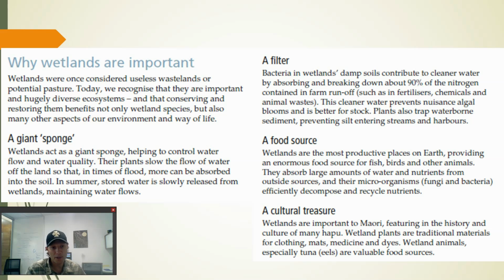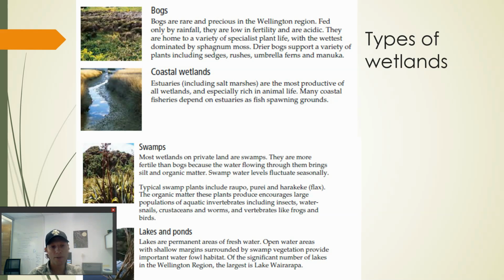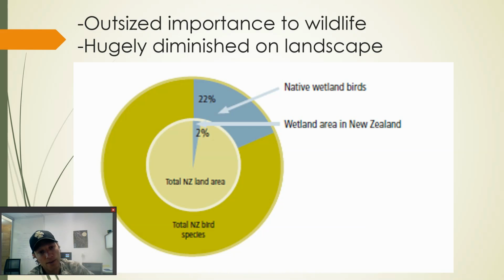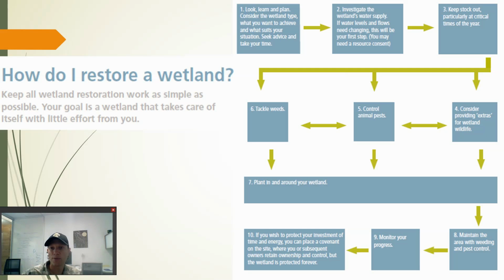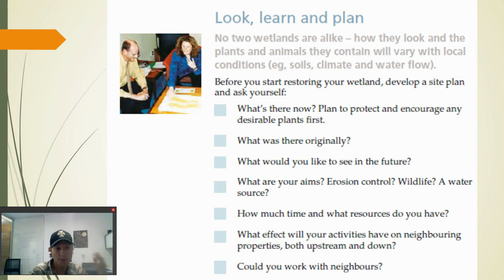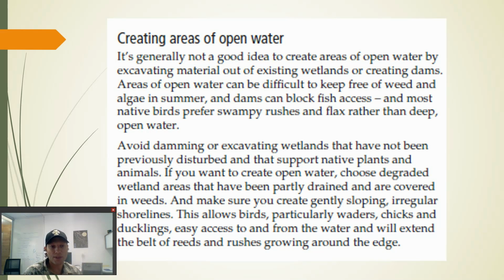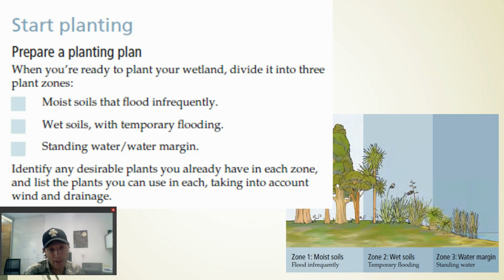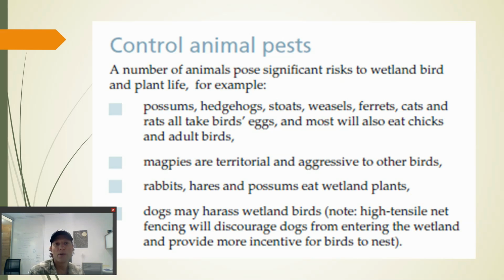11: Beginner's Wetland Restoration